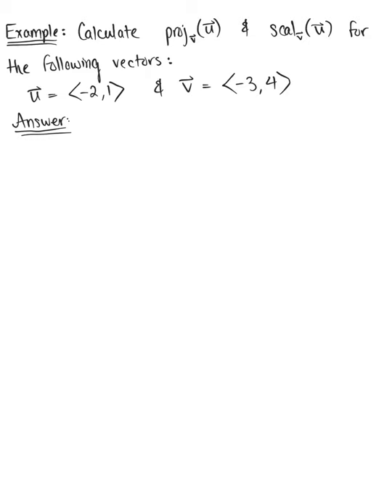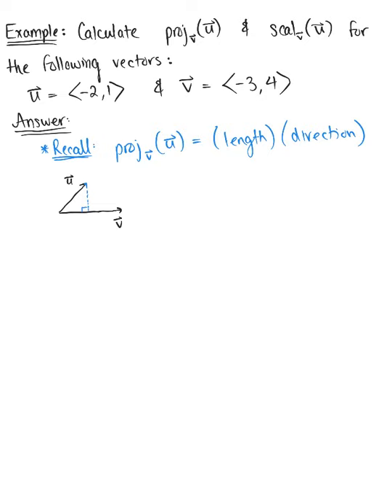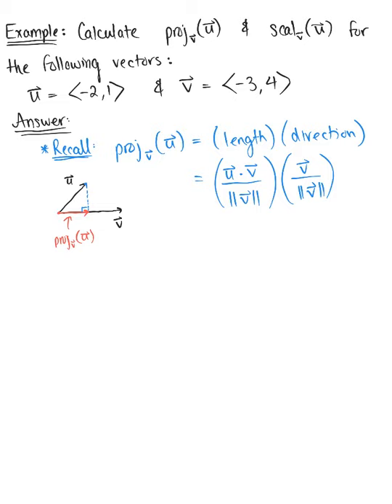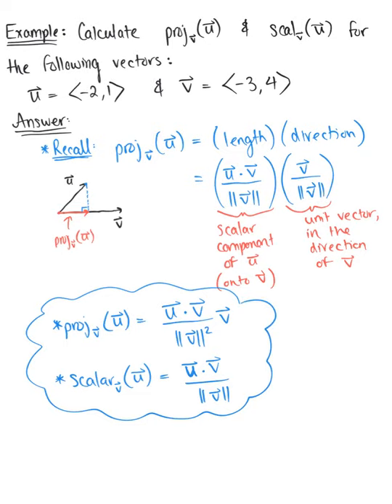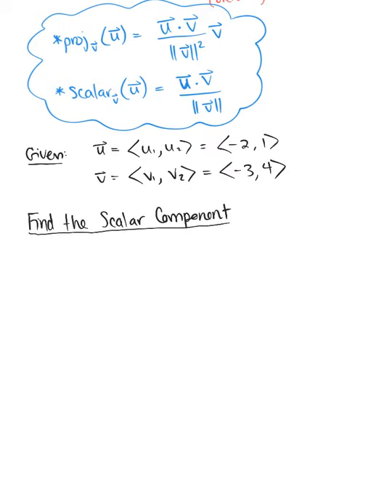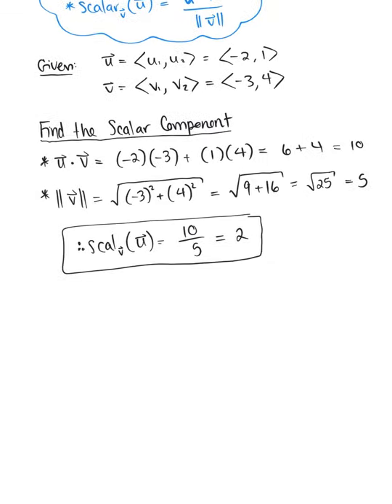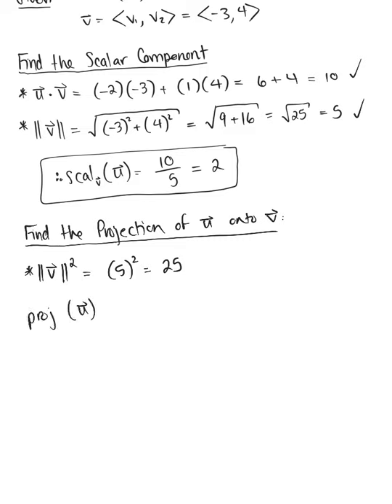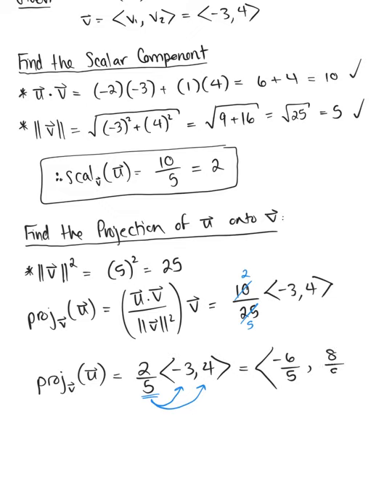Calculating Orthogonal Projections in Space (Example 2)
Find the Orthogonal Projection and Scalar Component for the Given Vectors.